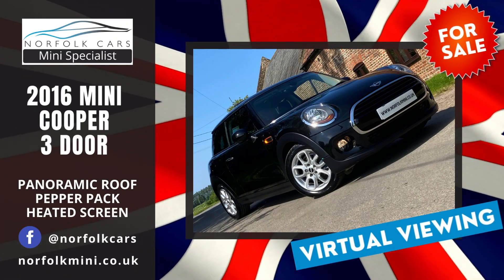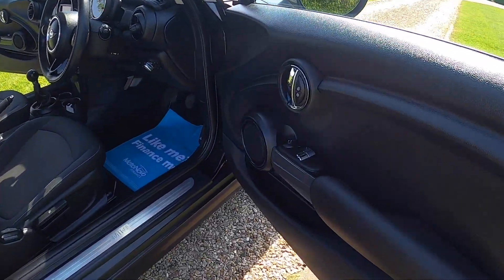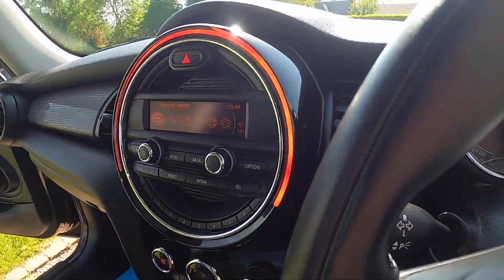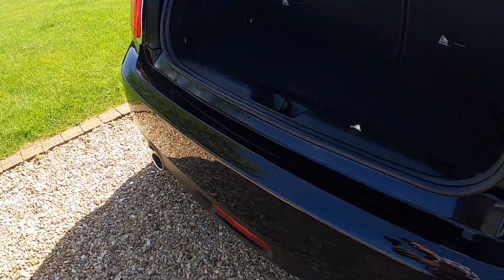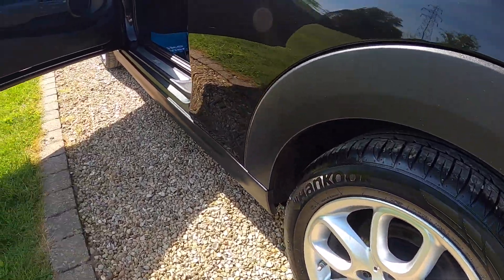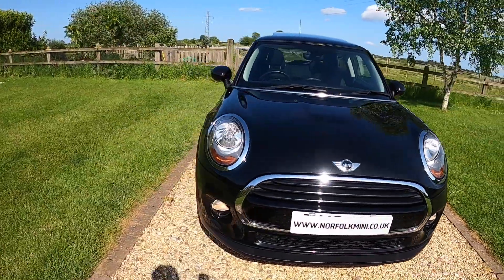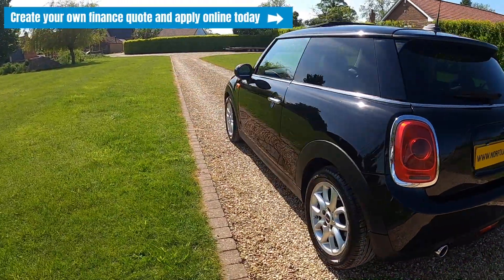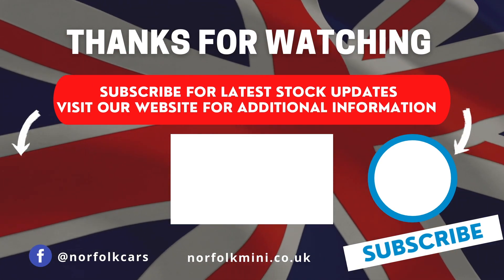2016 Mini Cooper F56 Black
2016 (16) Mini Cooper F56 Black for sale at Norfolk Cars Mini Specialist.  Optional panoramic Glass Sunroof, Heated Front Screen, Darkened Rear Glass, and pepper Pack.